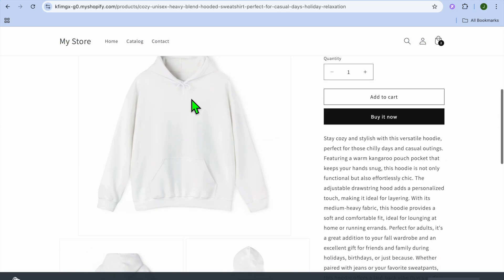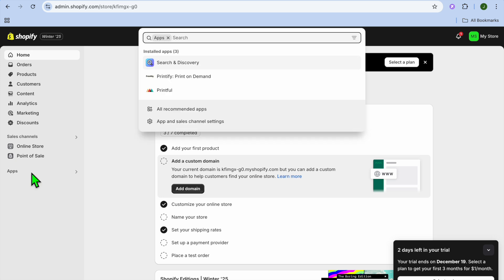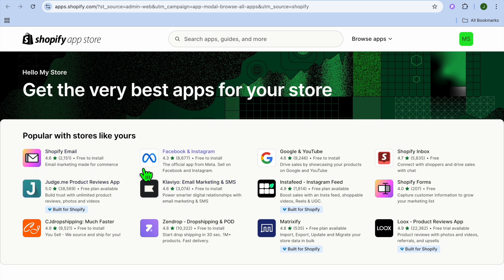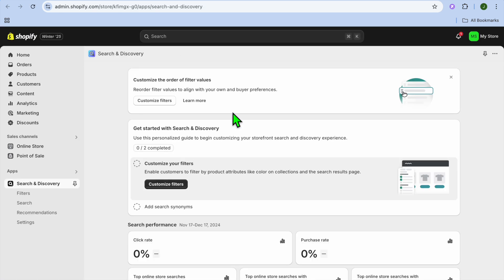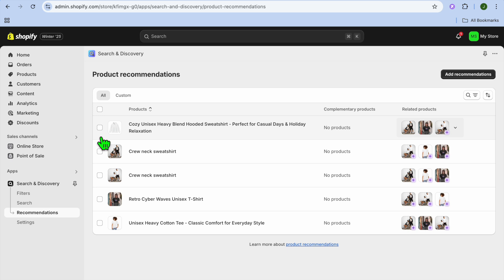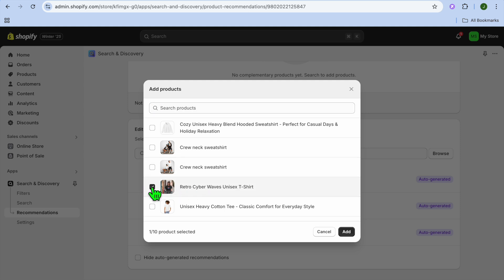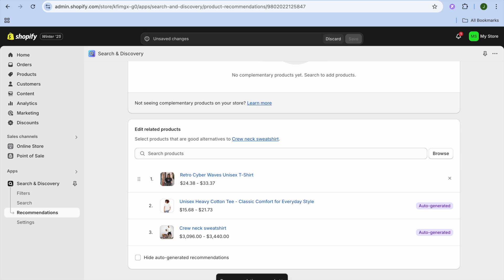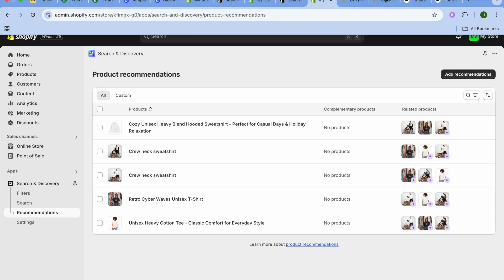How To Set Up The You May Also Like Shopify